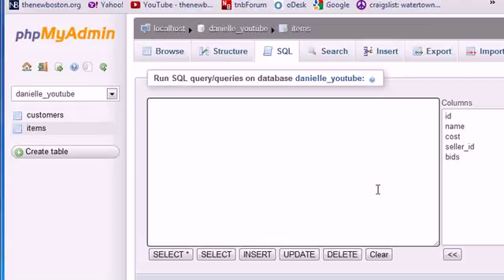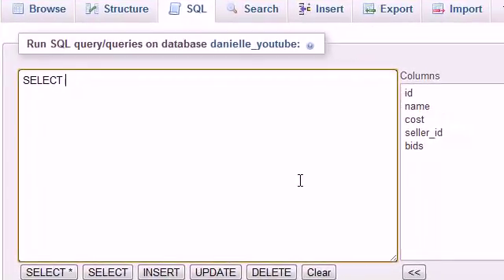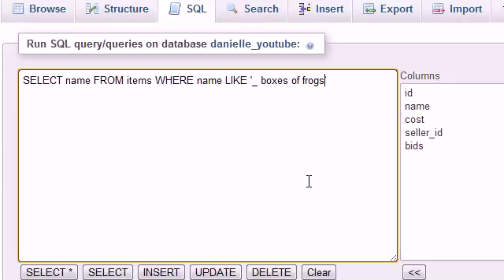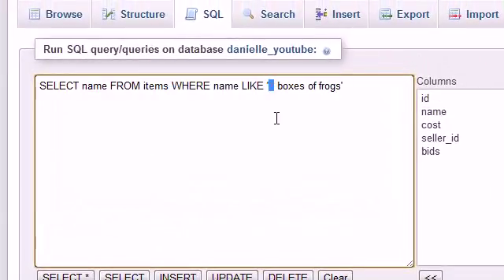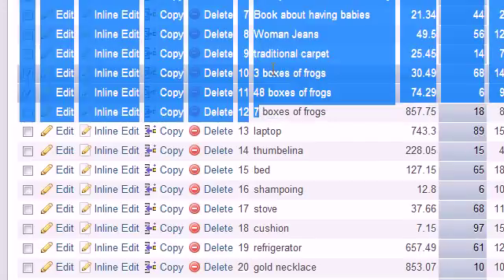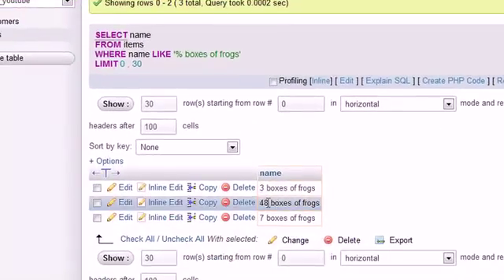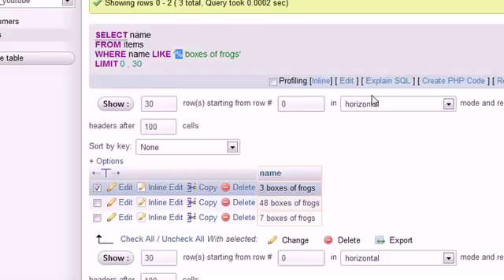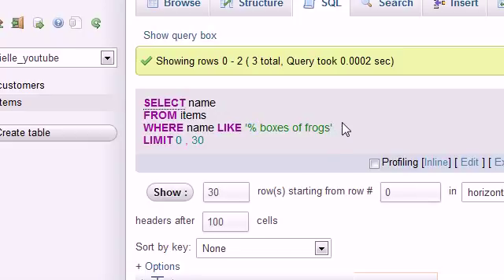MySQL Database Tutorial 14 More on Wildcards